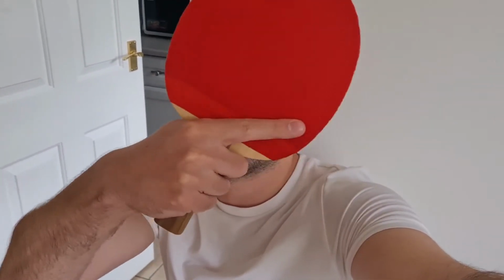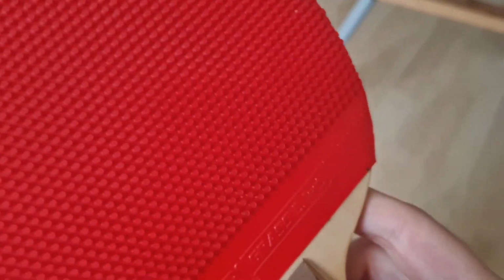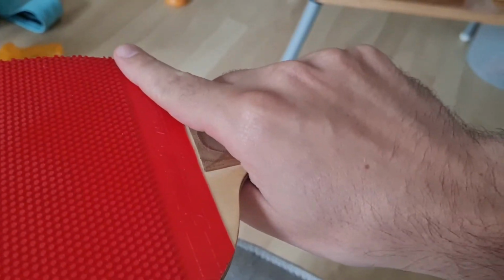Match Training vs Fred, with Tibhar Grass D.tecs OX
Equipment:
Blade: Nittaku Shake Defence
Rubbers: (Black) Fastsarc G1. (Red) Tibhar Grass Dtecs OX

I should have mentioned that the grip also makes it easier to have soft hands, plus the ease of quick snappy wrist movements it makes certain shots not only more effective but also easier to perform

0:00 Intro
0:51 Matchplay
7:25 Conclusion